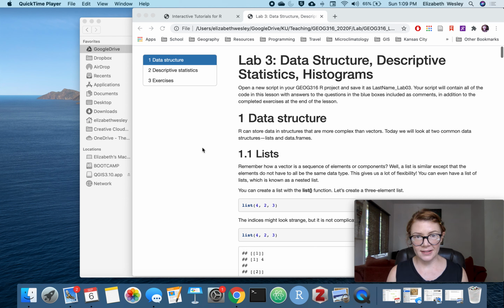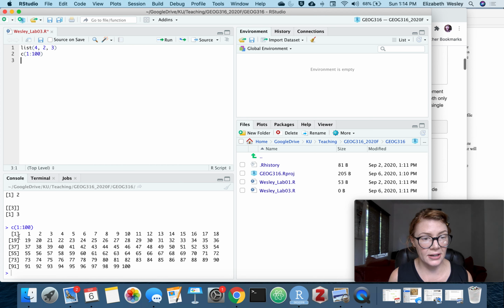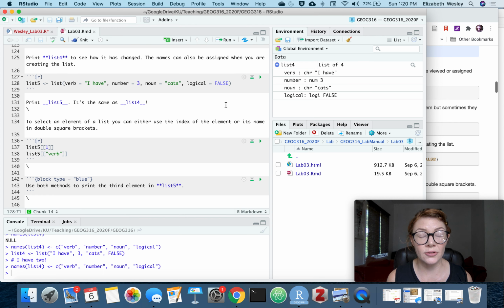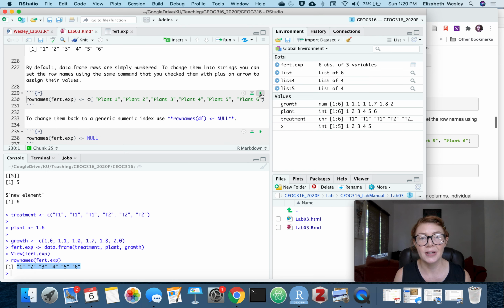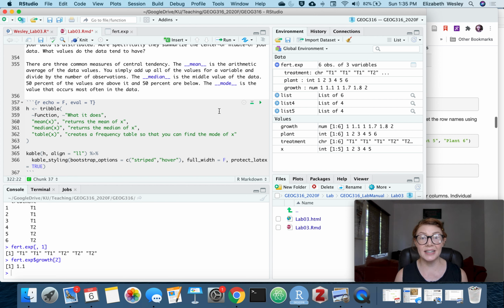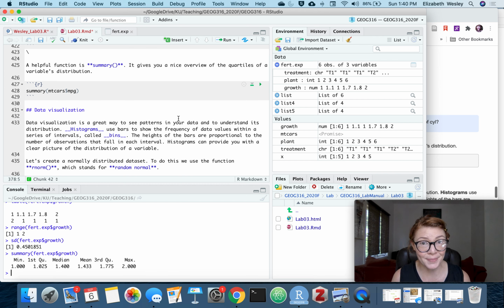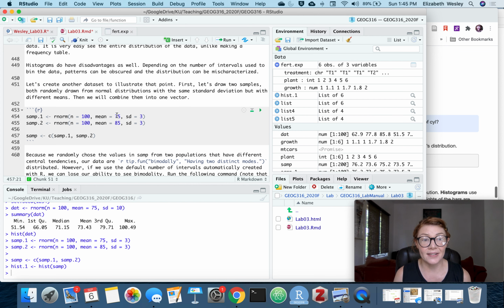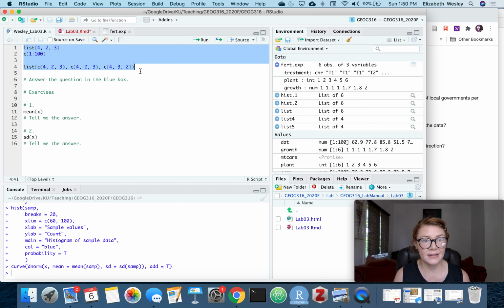Lab 3: Data Structure, Descriptive Statistics, Histograms